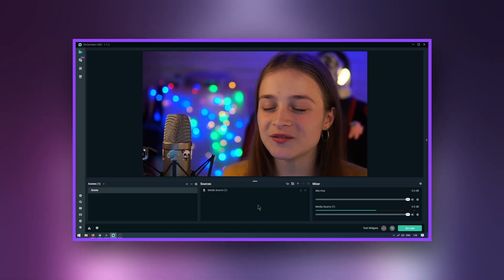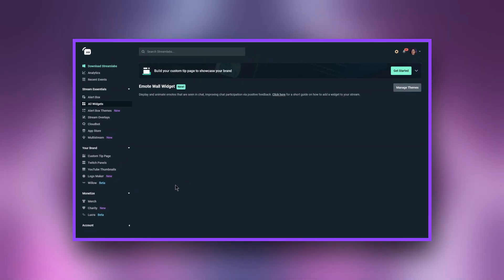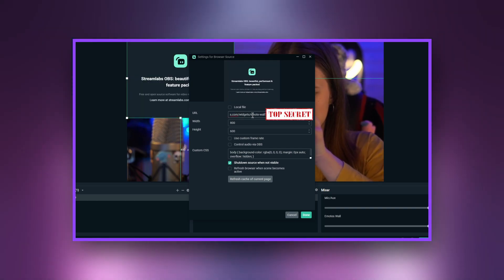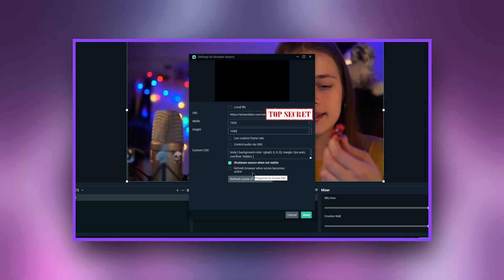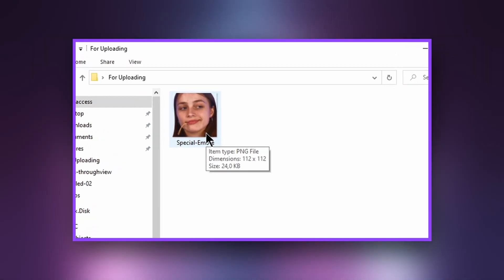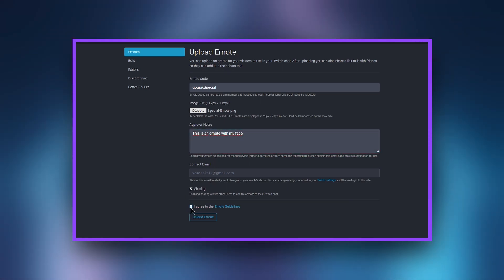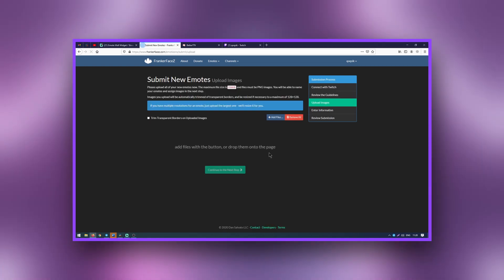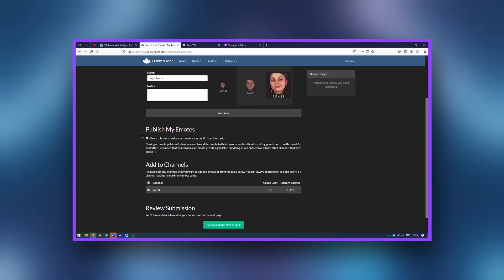How to set up and use the Emote Wall, FrankerFaceZ & BTTV | qoqsik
The emote wall is a free Streamlabs OBS widget. Add it to your stream, so emotes in the chat will pop up on the stream too. In this video I will tell you how to set up this widget, as well as how to use the FrankerFaceZ & BetterTTV.

Timecodes:
0:00 - Introduction
0:23 - Emote Wall Install
1:33 - BTTV Emotes Uploading
2:18 - FrankerFaceZ Emotes Uploading
2:56 - Outro